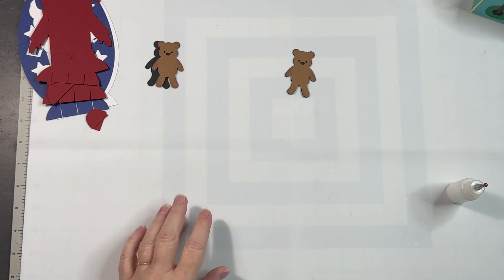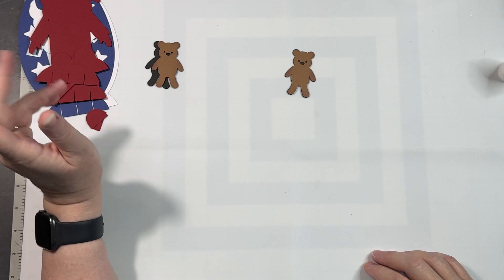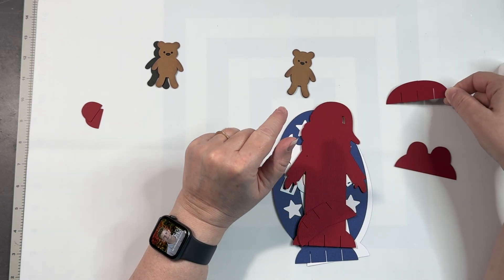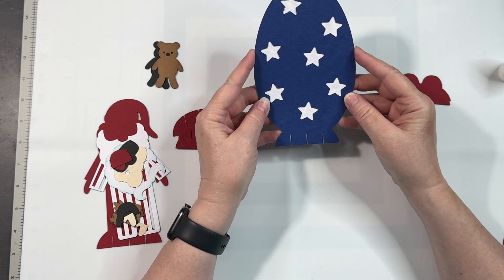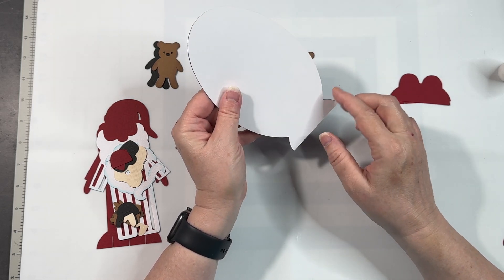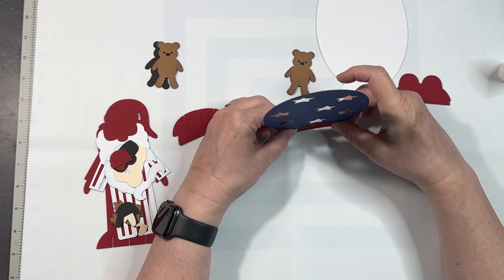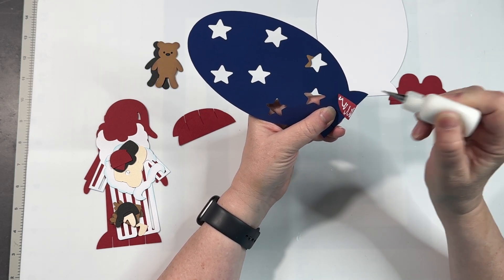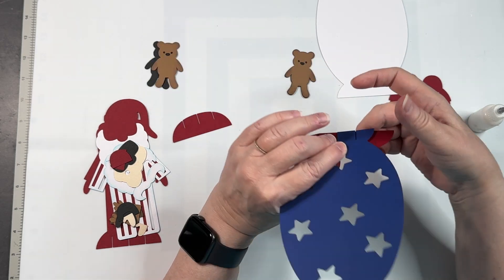Bedtime Santa & Mrs Claus Slice Card SVG Assembly Tutorial